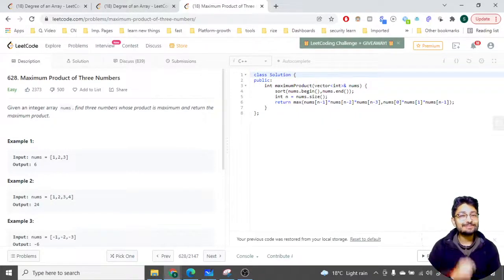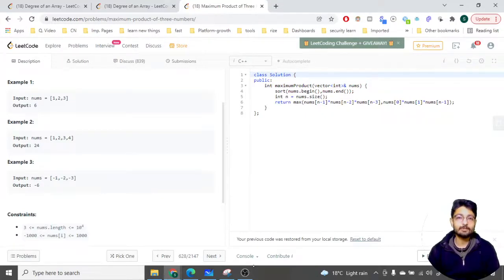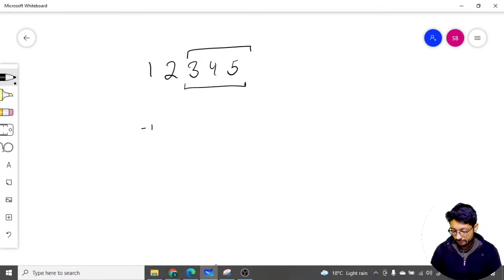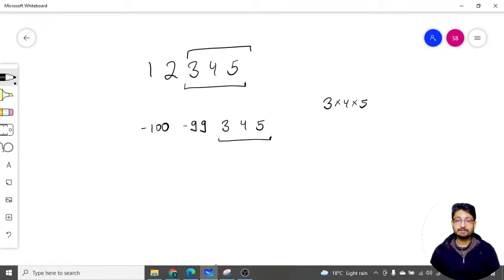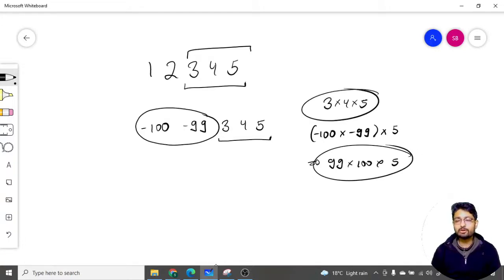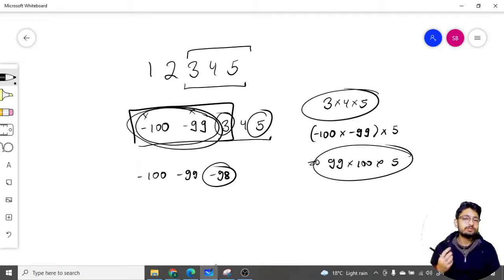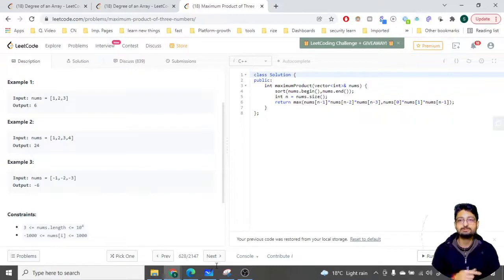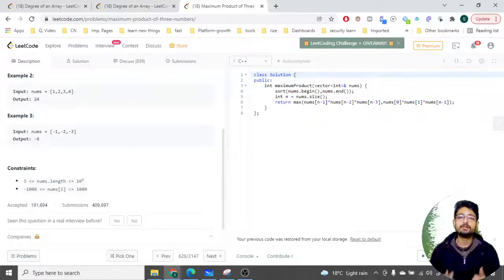628. Maximum Product of Three Numbers | LEETCODE EASY | SORTING | LOGIC